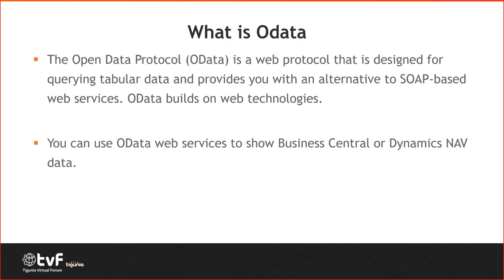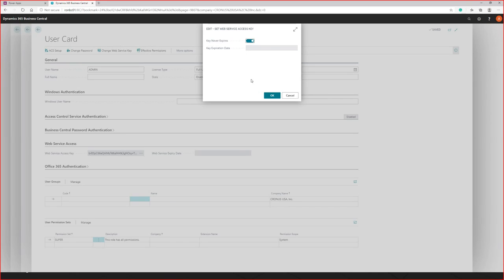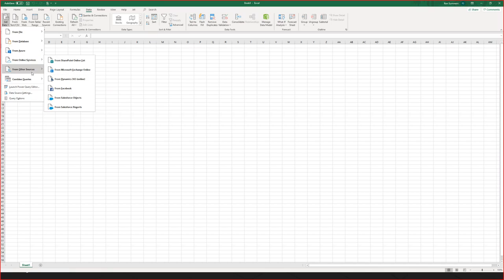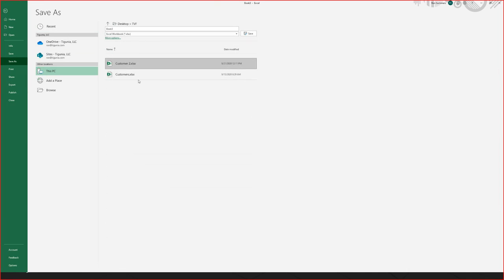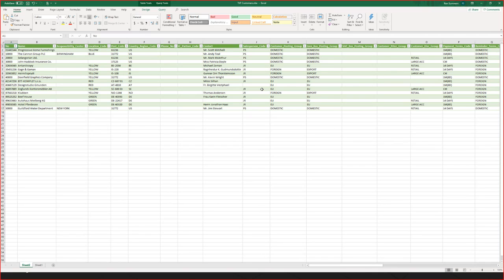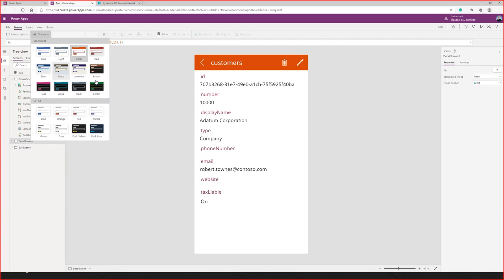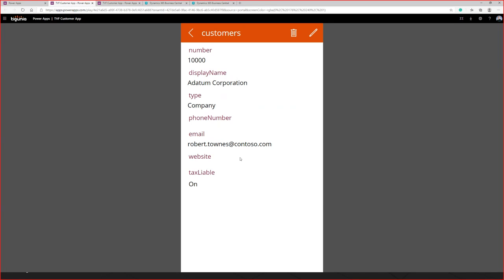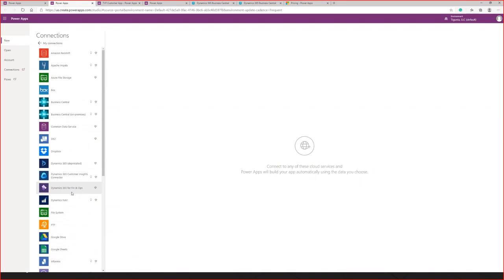Great BC Integrations with Office 365 & Power Platform | TVF 2020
In this session we will take a look at how to use office applications like Microsoft Excel and Microsoft Word to connect with Microsoft Dynamics Business Central for real-time data analysis.  Then we will see how Microsoft Power Apps will allow you to quickly build and create a custom interface into your ERP data.

to learn more about the topics covered in this session or for any other questions you might have.

Recorded live at Tigunia Virtual Forum 2020.